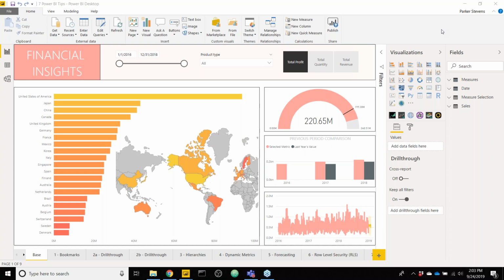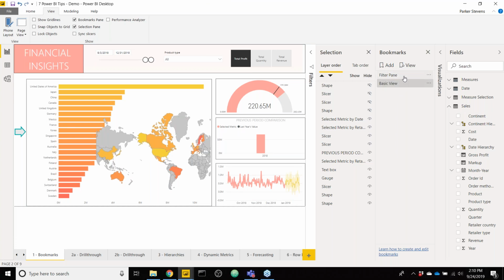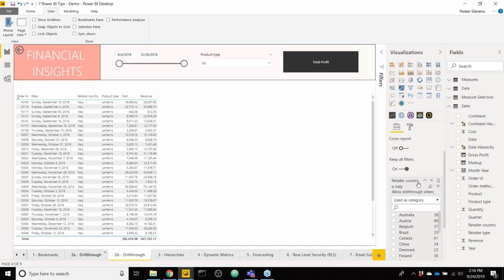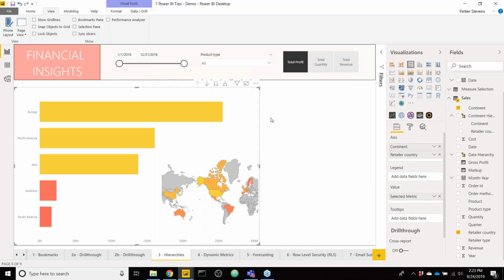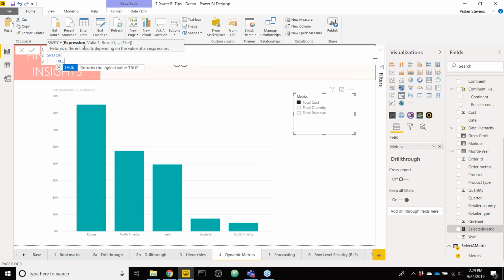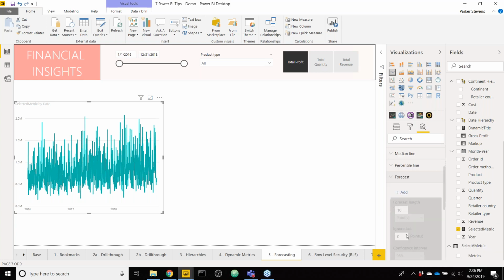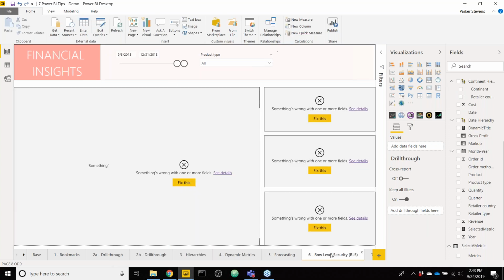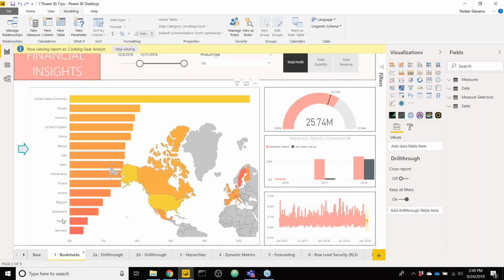Top 7 Power BI Tips for Government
Having the right reporting and analytics strategy can significantly impact your organization, fundamentally changing how and what decisions are made. But how can this be achieved? And how do you act on the data?

Tangent's Power BI expert reveals how Microsoft Power BI can take your data and transform it into a powerful visual that promotes transparency, accountability, and credibility within your organization.